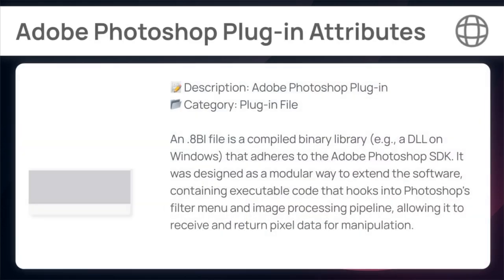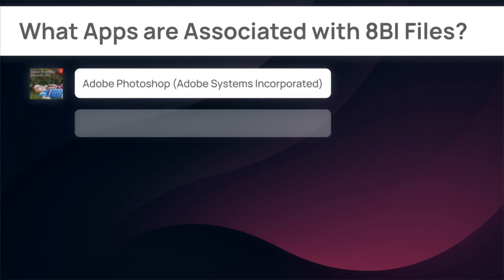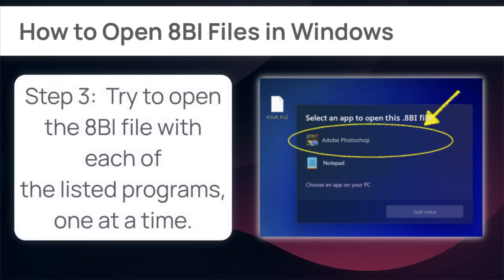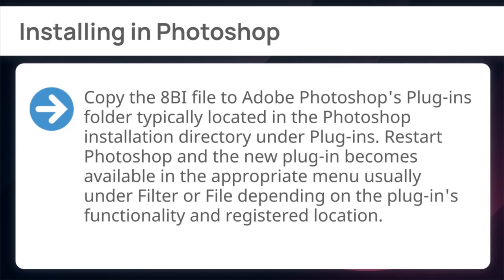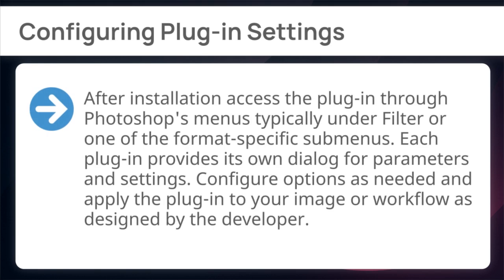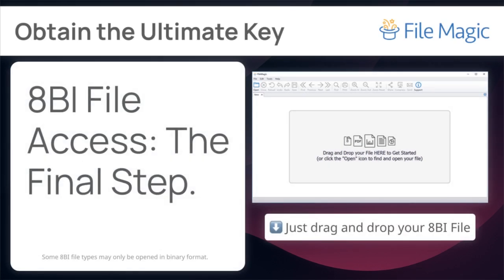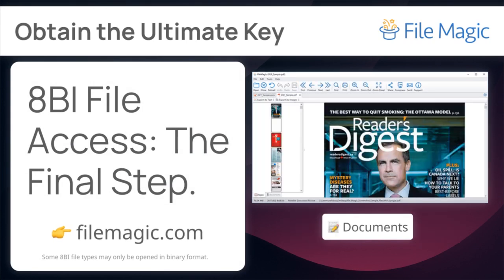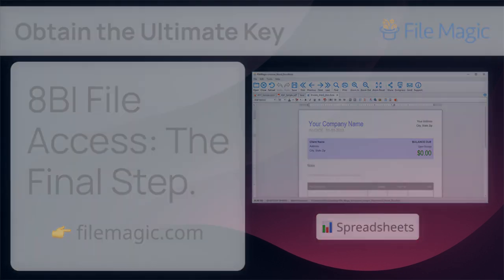How to Open 8BI Files (Adobe Photoshop Plug-in)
Can’t get your Adobe Photoshop Plug-in to open? You’re not the only one! I’ll walk you through the steps to open, preview, and fix 8BI files on Windows—even if your PC can’t identify the format. 🪄✨ File Access Tool (Recommended)

A user searching for .8BI is trying to install a third-party filter, effect, or feature into Adobe Photoshop. This file is a plug-in that extends Photoshop's native capabilities, allowing for new image manipulation tools, import/export functions, or automation scripts to be added directly to the application's interface.

An .8BI file is a compiled binary library (e.g., a DLL on Windows) that adheres to the Adobe Photoshop SDK. It was designed as a modular way to extend the software, containing executable code that hooks into Photoshop's filter menu and image processing pipeline, allowing it to receive and return pixel data for manipulation.

▶ In This Video, You’ll Discover:

- Verifying Plug-in Compatibility
- Fix Windows errors that prevent 8BI from opening
- Rebuild corrupted 8BI file associations
- Match the file with the right 8BI Windows software
- Learn how 8BI files are typically used
- Understand the evolution of the 8BI file format
- Installing in Photoshop
- Configuring Plug-in Settings

▶ 8BI Compatible Apps:

Adobe Photoshop CC (Adobe Systems Incorporated)

🛠️ Troubleshooting Steps:

1️⃣ Installing in Photoshop

Copy the 8BI file to Adobe Photoshop's Plug-ins folder typically located in the Photoshop installation directory under Plug-ins. Restart Photoshop and the new plug-in becomes available in the appropriate menu usually under Filter or File depending on the plug-in's functionality and registered location.

2️⃣ Configuring Plug-in Settings

After installation access the plug-in through Photoshop's menus typically under Filter or one of the format-specific submenus. Each plug-in provides its own dialog for parameters and settings. Configure options as needed and apply the plug-in to your image or workflow as designed by the developer.

3️⃣ Verifying Plug-in Compatibility

Ensure the 8BI plug-in is compatible with your Photoshop version and platform Mac or Windows along with 32 or 64 bit architecture. Older plug-ins may not work with current Photoshop versions. Check the plug-in developer's documentation for supported Photoshop releases before installation.

Timestamps:

00:00 - What Is a 8BI File?
00:23 - 8BI Files Explained
00:42 - Inside the 8BI Format Structure
01:05 - Required Software: 8BI
01:23 - Reading 8BI Files
01:48 - 8BI Troubleshooting Tips
02:48 - Using Generic Openers